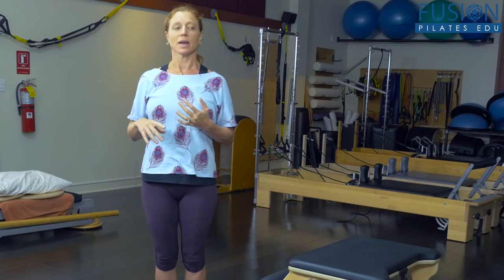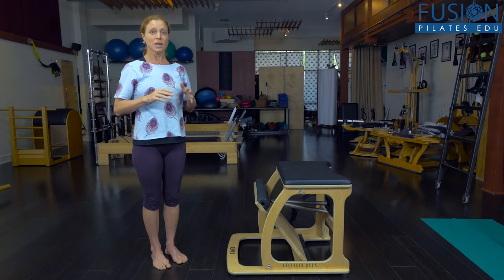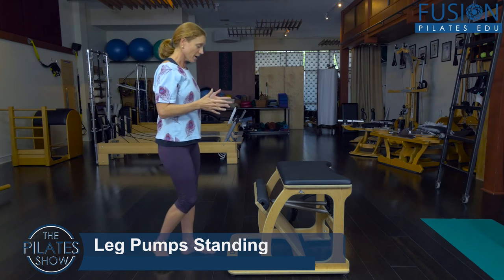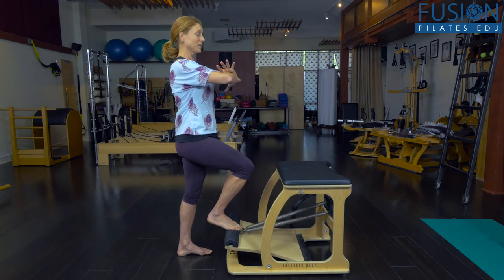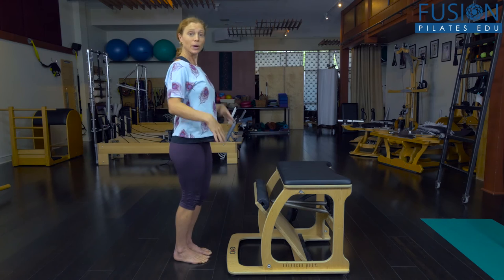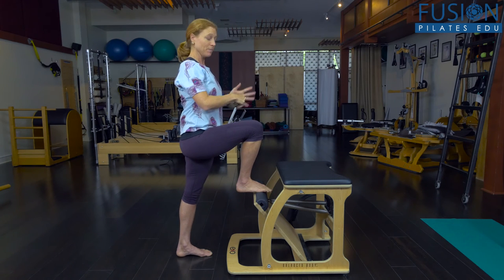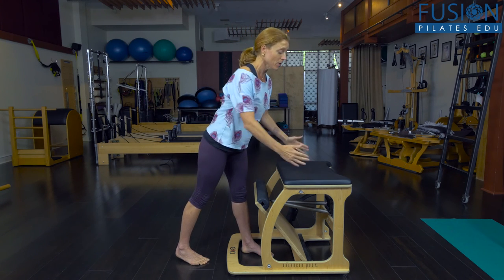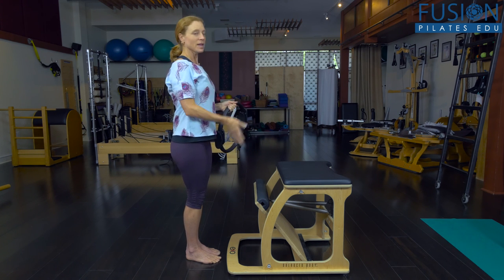The Pilates Show! A Chair for Running